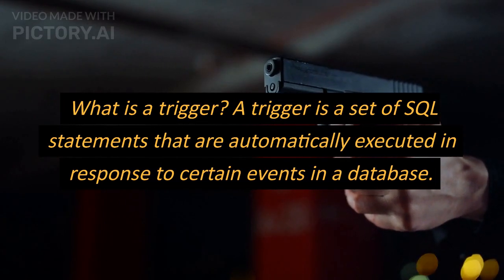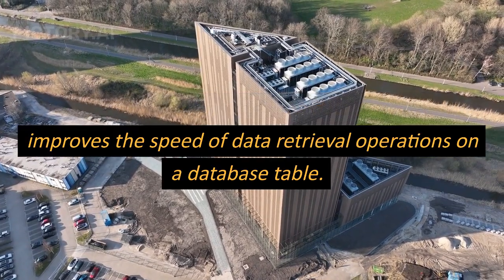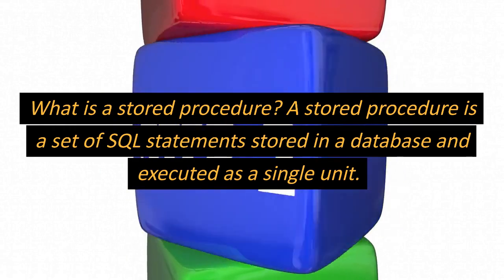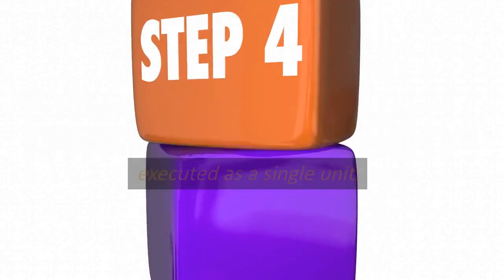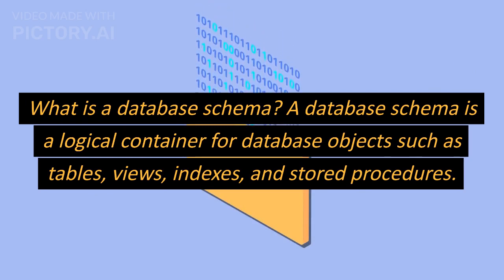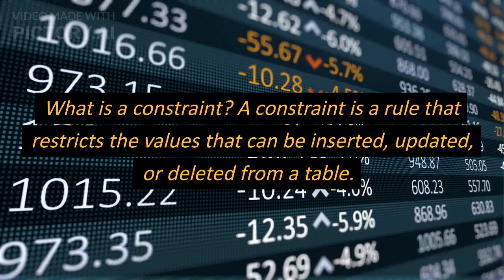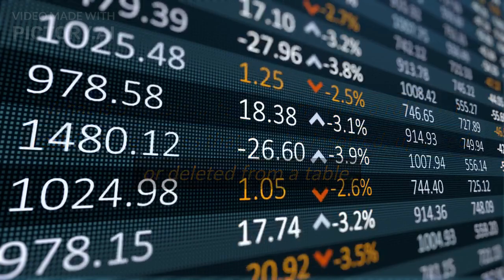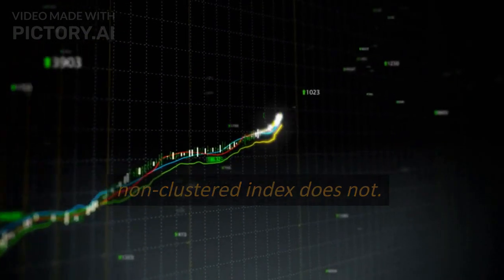SQL - 25 Interview Questions